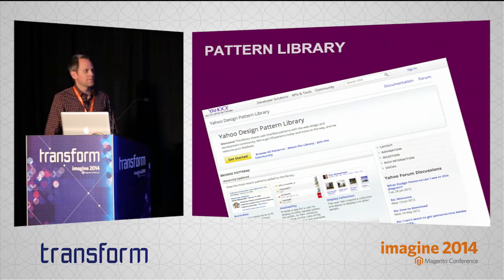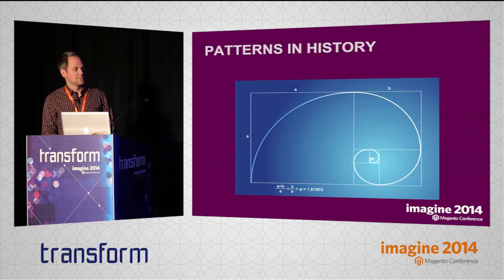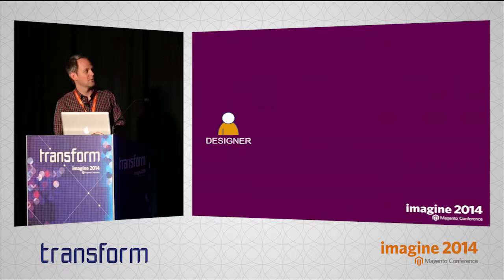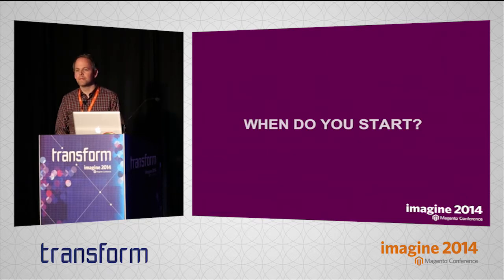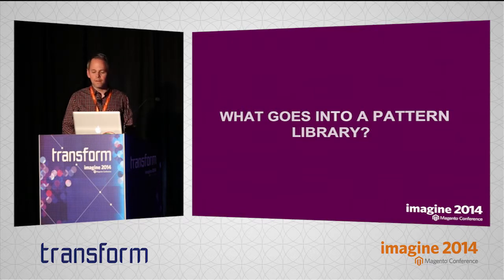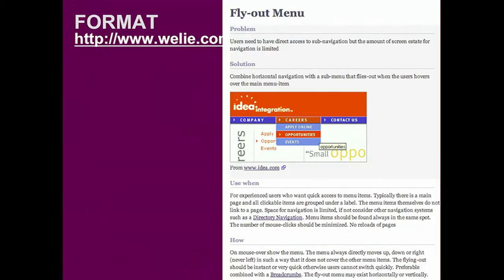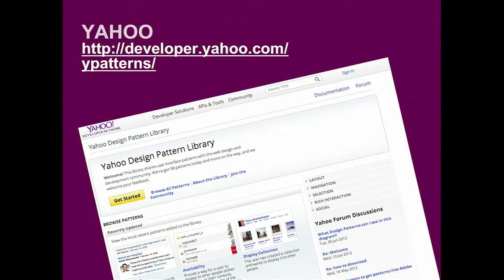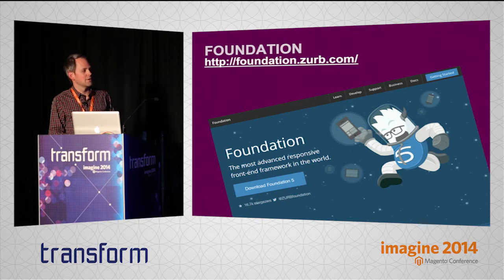Imagine 2014 Designer's Barcamp - Design Pattern Libraries